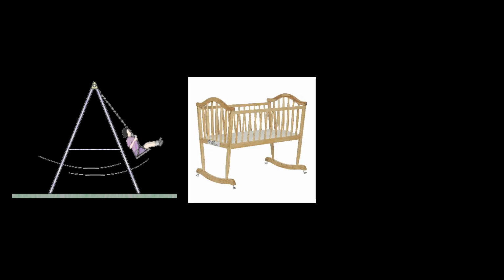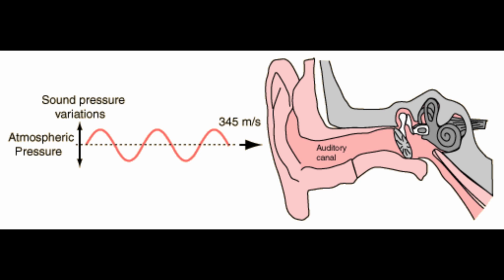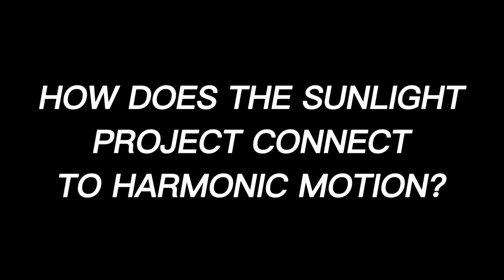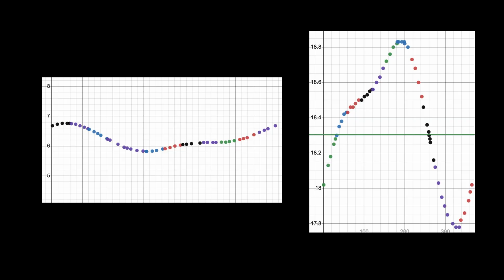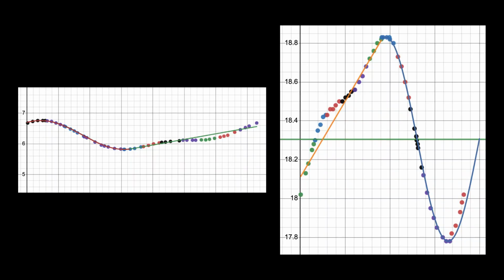What Is Harmonic Motion? ( Mr. Hodge Harmonic Motion )